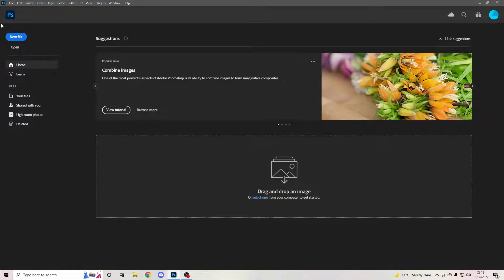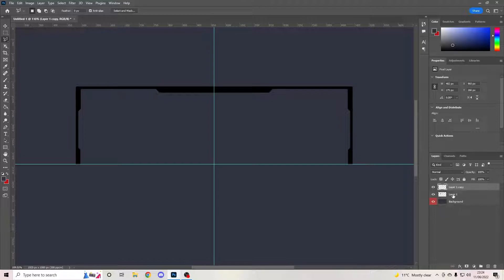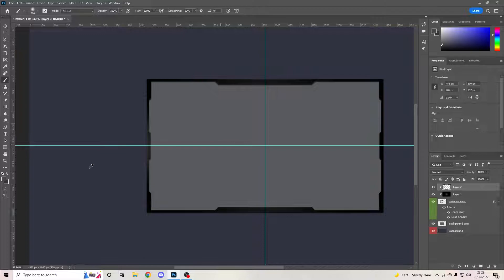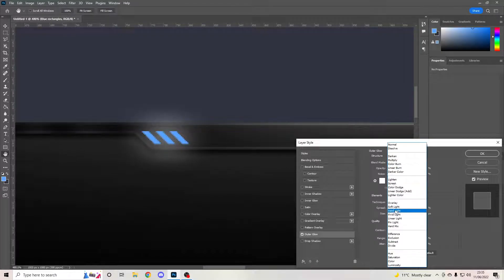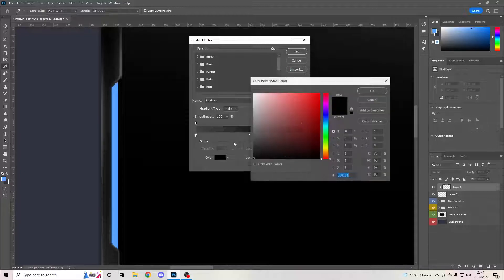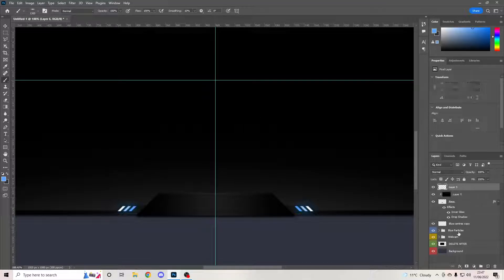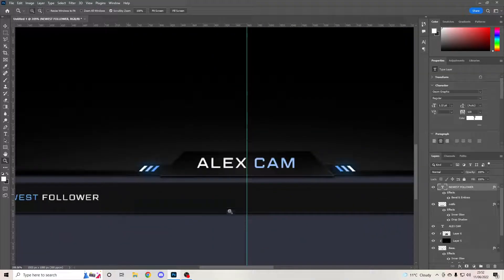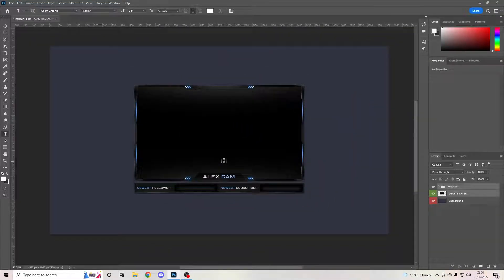Webcam Overlay Tutorial #2 (FULL WALKTHROUGH) - Adobe Photoshop 2022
Hello and welcome back to another video on my channel. I hope you all found this video helpful in some way or another.